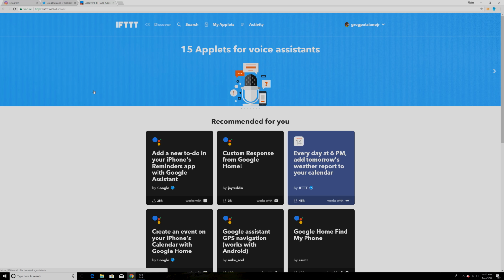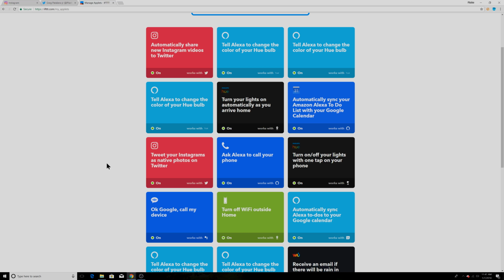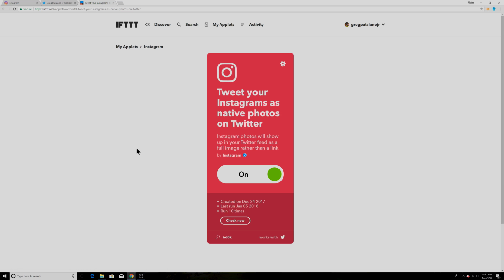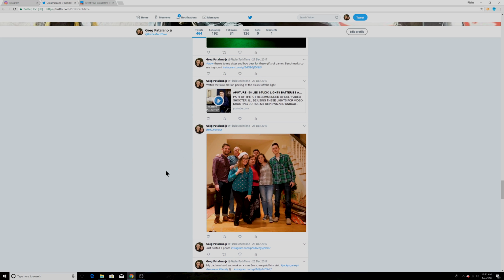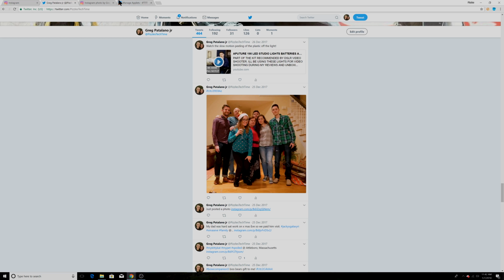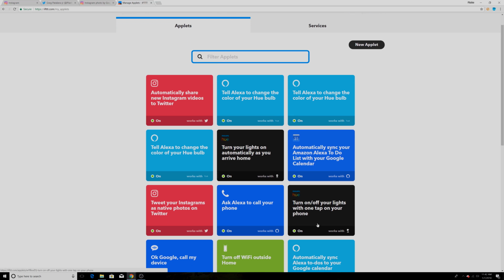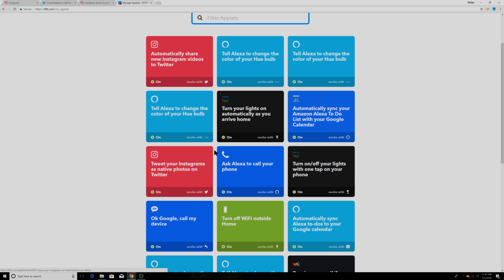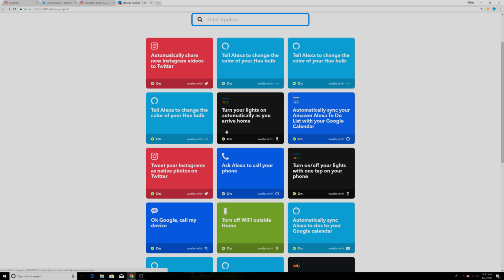How to Post Instagram Photos Natively to Twitter Instantly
I will show how how to instantly post all your Instagram photos to twitter with out even thinking! This will make your twitter feed so much more lively!  Follow this easy guide on your mobile device

All my gear if your interested Links for AMAZON

Add me on Snapchat! Username: pizzlestechtime